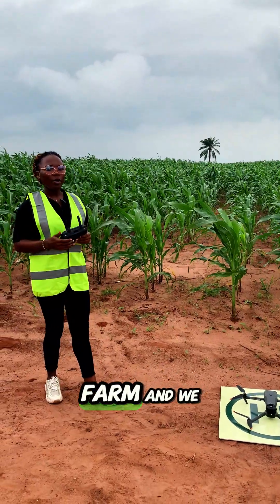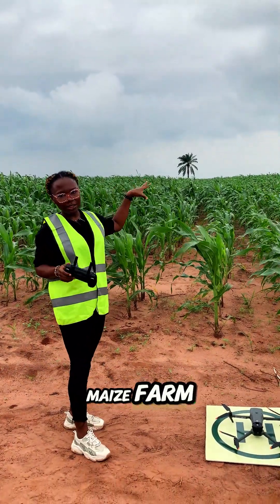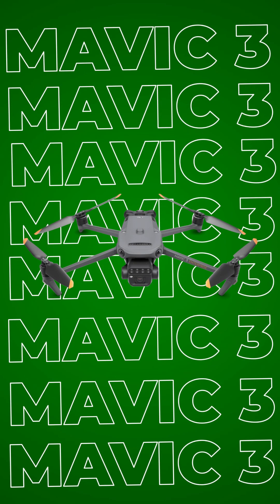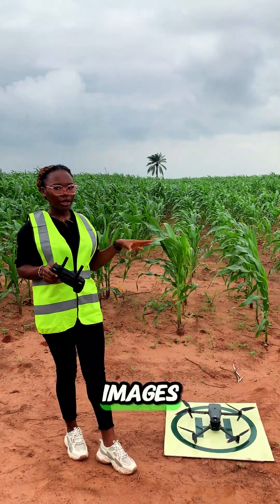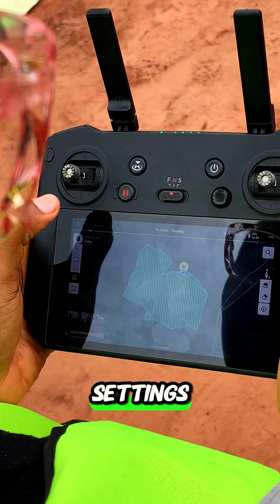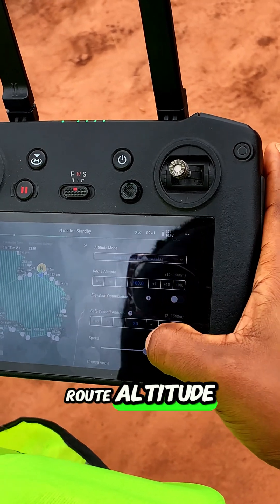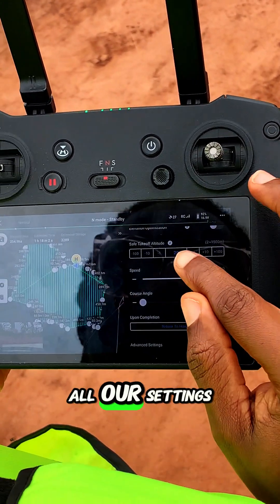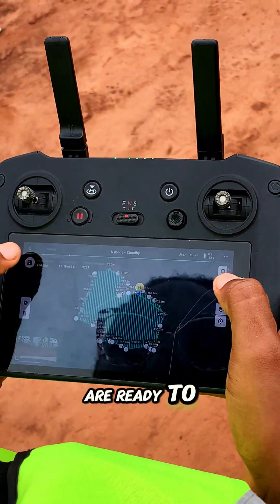How We Map a Farm for Crop Health Analysis | DJI Mavic 3 Multispectral in Action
Go behind the scenes with Integrated Aerial Precision for a detailed look at the first and most critical step of our Crop Health Monitoring service. In this video, one of our certified pilots walks you through the professional process of preparing and executing a data-capture mission on a maize farm using the advanced DJI Mavic 3 Multispectral drone.

Learn why every step, from mission planning on the controller to the final pre-flight checklist, is essential for gathering accurate data that can save farmers money and optimize yields.

This is the science and precision that powers every farm analysis we deliver.

Ready to see what's really happening in your fields?